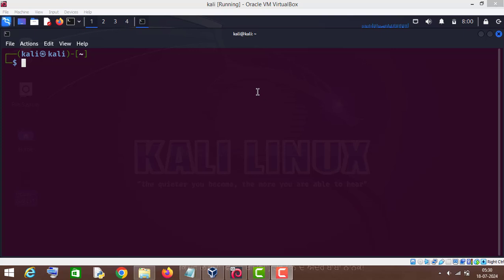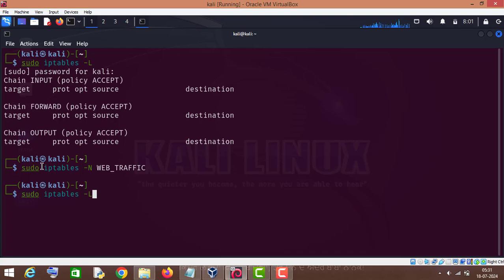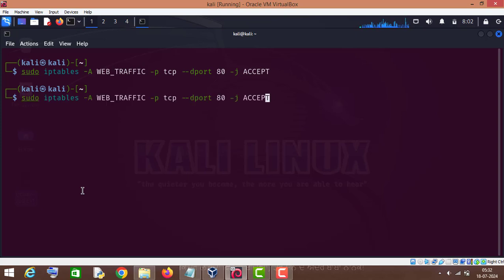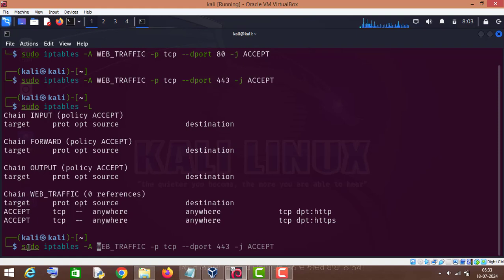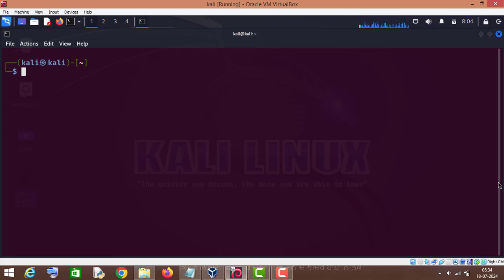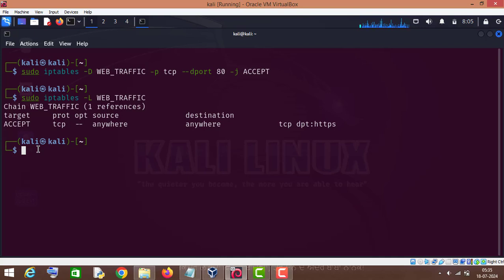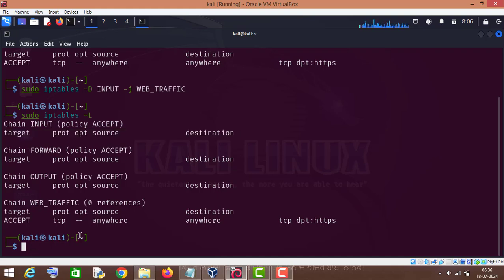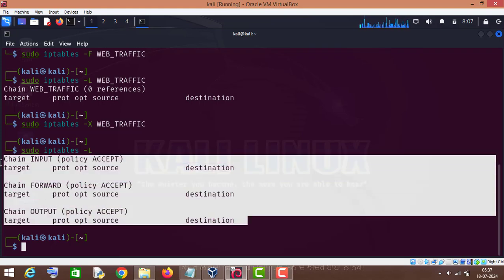iptables in Kali Linux | Kali Linux Tools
iptables in Kali Linux | Kali Linux Tools :- Learn how to create custom chains and rules in iptables? All the commands used in the video have been given below:-

1. sudo iptables -L (List all the chains in the default table (filter table))
2. sudo iptables -N WEB_TRAFFIC (Create new chain)
3. sudo iptables -A WEB_TRAFFIC -p tcp --dport 80 -j ACCEPT (Accept all traffice on port 80)
4. sudo iptables -A WEB_TRAFFIC -p tcp --dport 443 -j ACCEPT (Accept all traffice on port 443 )
5. sudo iptables -A INPUT -j WEB_TRAFFIC (apply custom chain rules to input chain)
6. sudo iptables -D WEB_TRAFFIC -p tcp --dport 80 -j ACCEPT (Delete rule in custom chain)
7. sudo iptables -D INPUT -j WEB_TRAFFIC (remove custom chain rules from input chain)
8. sudo iptables -F WEB_TRAFFIC (Delete all rules in custom chain)
9. sudo iptables -X WEB_TRAFFIC (Delete custom chain)